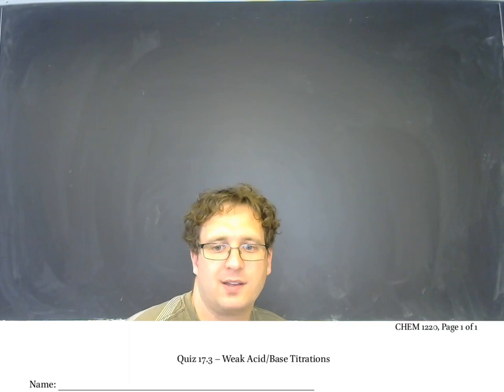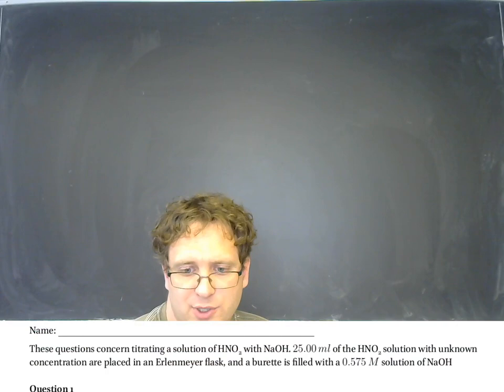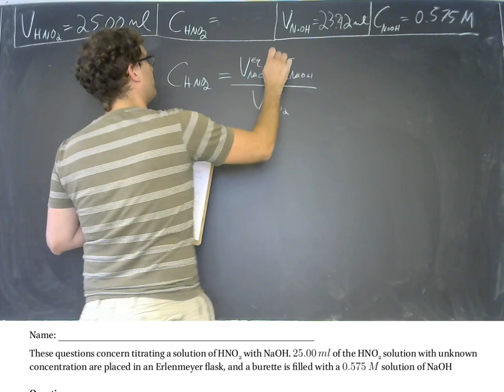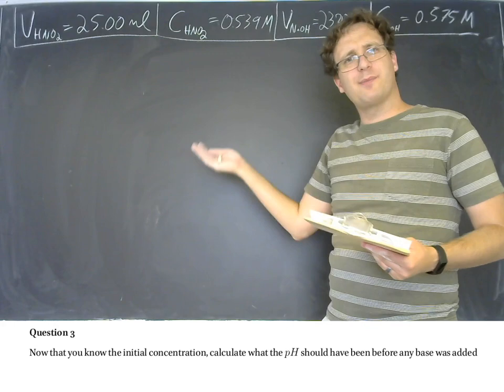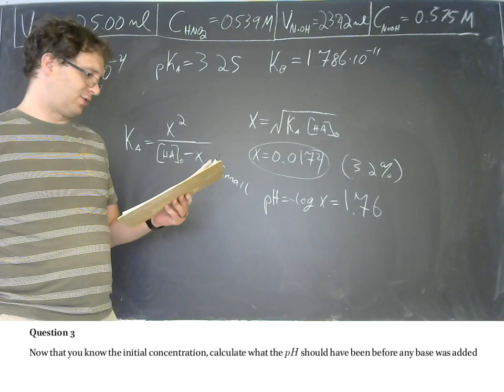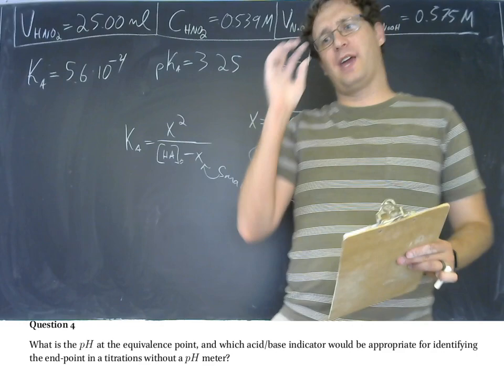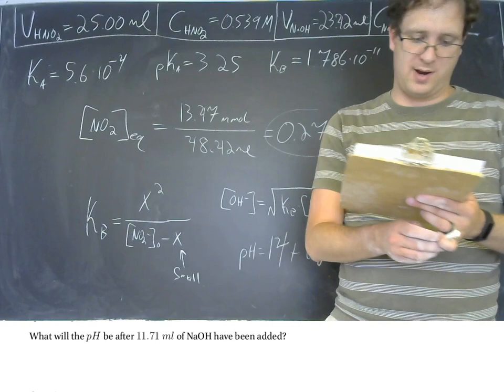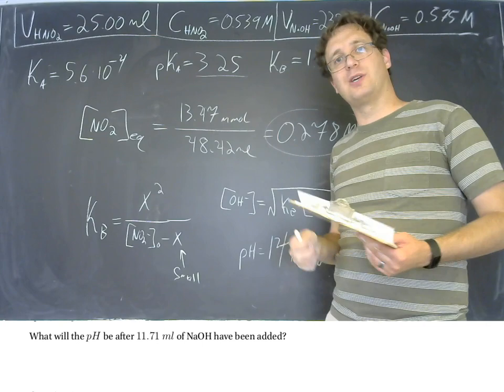1220 Quiz 17.3